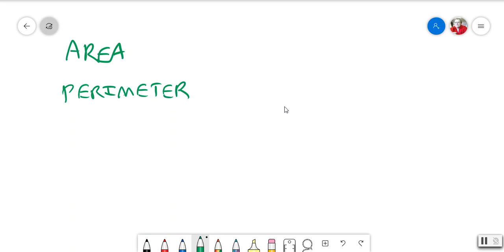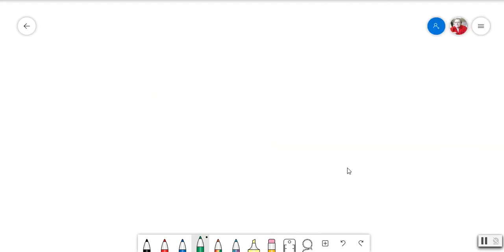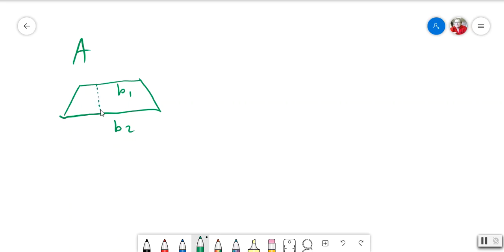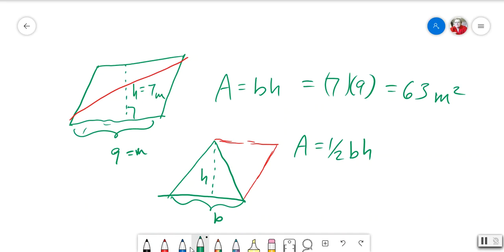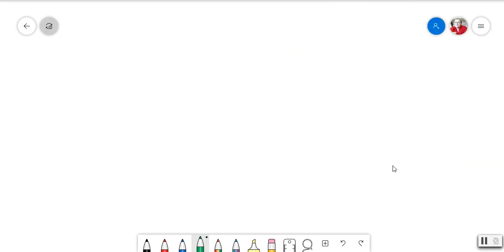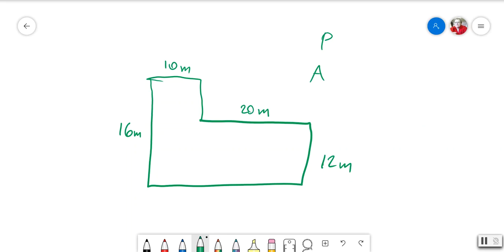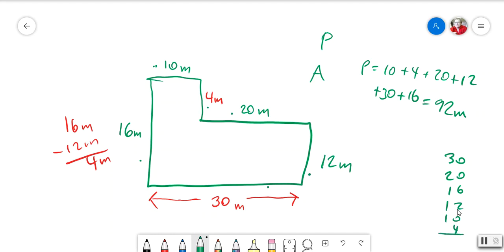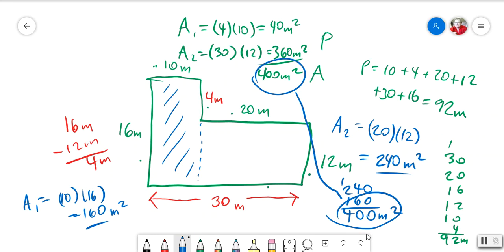Areas and Perimeters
Area and perimeter of various figures.